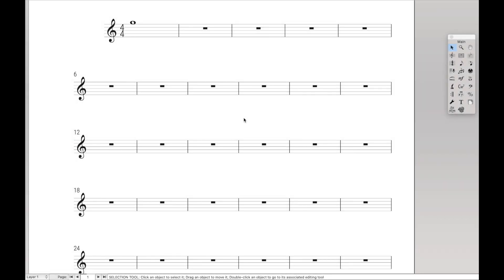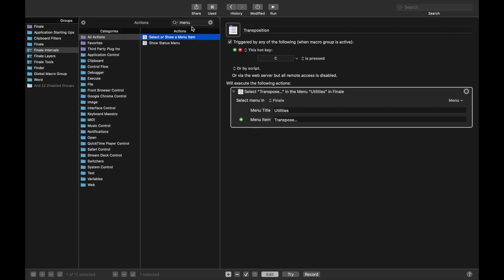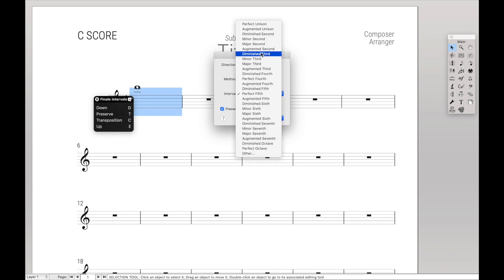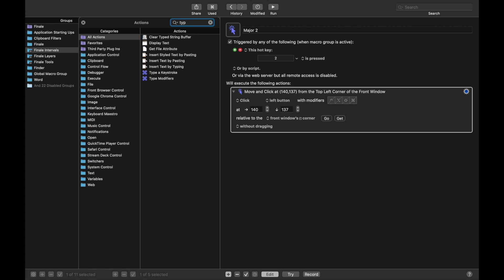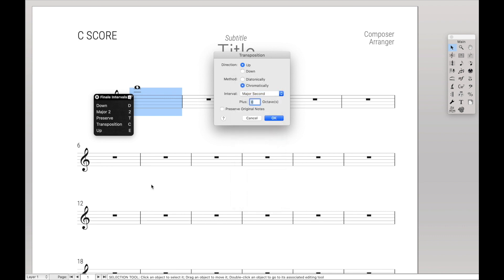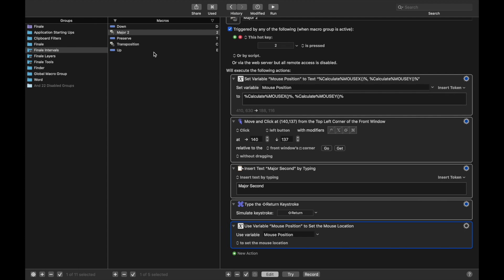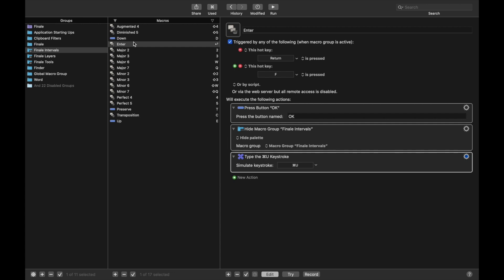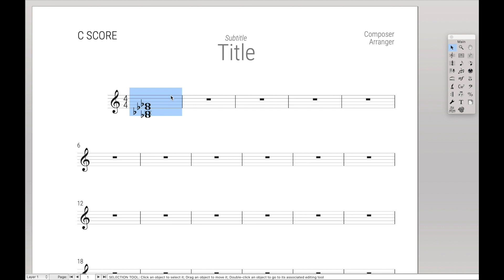2.3 Intervals Palette Transposition | Finale Superuser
Let's speed up the transposition tool by only using the keyboard. Palettes don't need to include 1-off macros. Instead, we can use palettes to enable shortcuts for several actions. The transportation suite will show you the power of palettes when using FInale's dialog boxes.